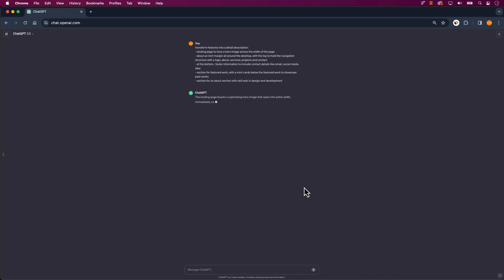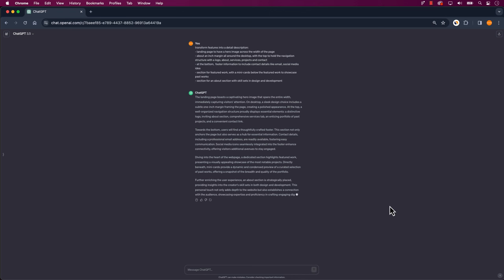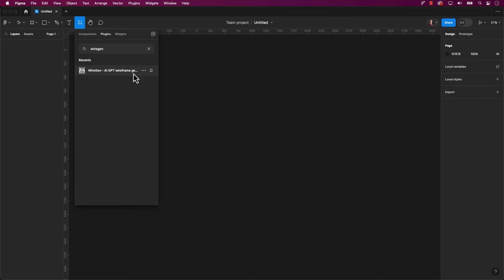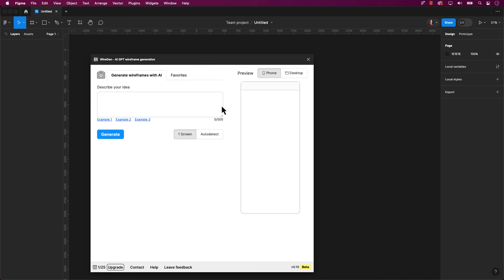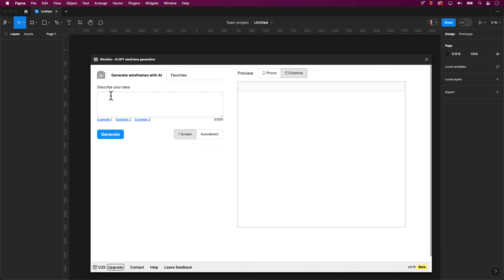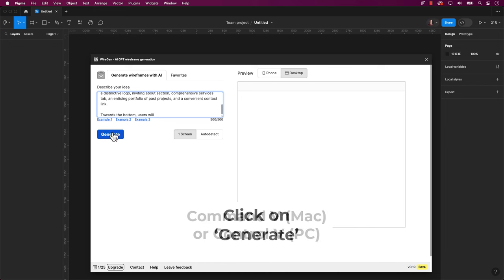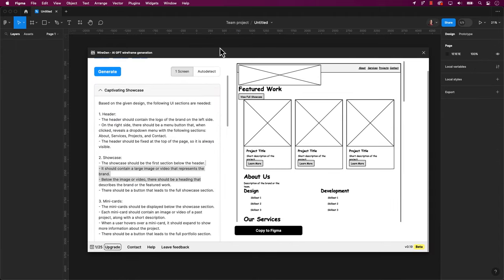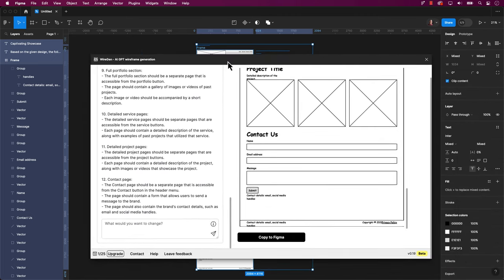Create Wireframes with ChatGPT and Figma!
Ready to turbocharge your wireframe game? Make Wireframes Faster with AI—maybe you've got the vision down, but the doodle struggle is real. Guess what? There's a speedier trick up your sleeve! Dive into the world of warp-speed wireframe creation with the dynamic duo: ChatGPT and the Figma plugin. Let the AI magic and Figma finesse turn your ideas into design gold—faster than you can say "design wizardry"!  🚀 ✨

Timestamps ⏰ :
0:00​ : intro
0:10 : ChatGPT
0:37 : Figma, search Wiregen for the AI Plugin for  Wireframes
0:49 : Wiregen's Interface. Change from Phone to Desktop layout for better visuals
1:00 : Paste your text in the blank field
1:12 : Click on Generate to create a Wireframe in Figma
1:30 : Closing remarks

ulearn.tech